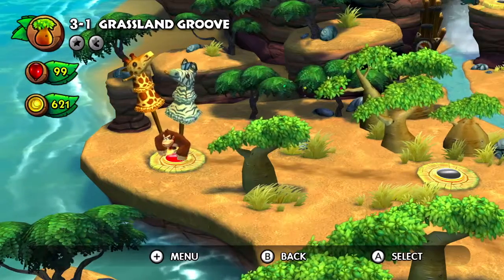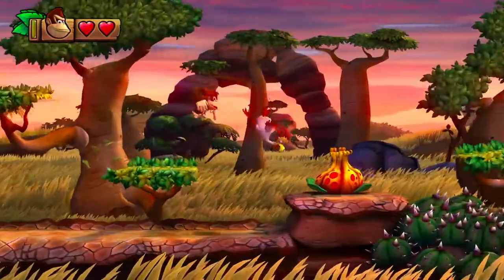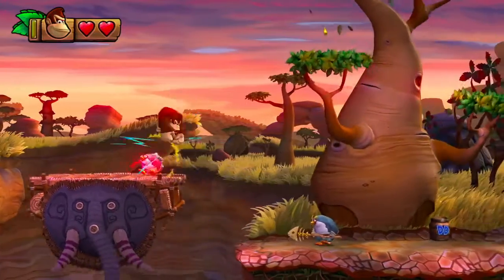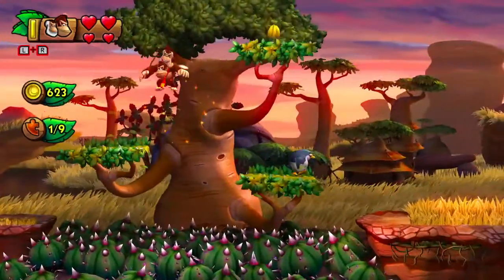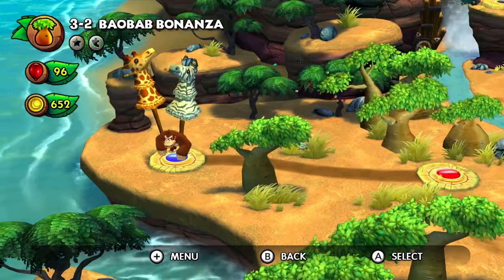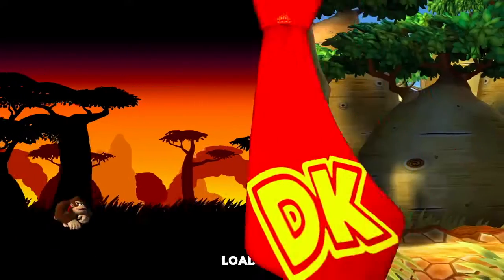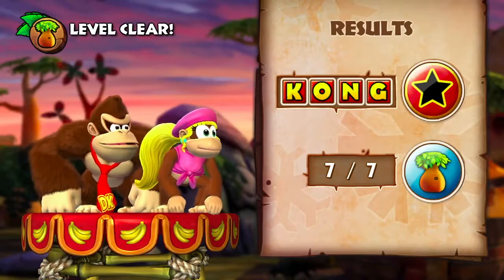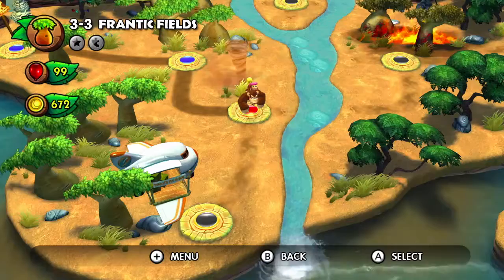DKC Tropical Freeze Part 9: Look on the Bright Side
We start tackling the third island of the game Bright Savanna.